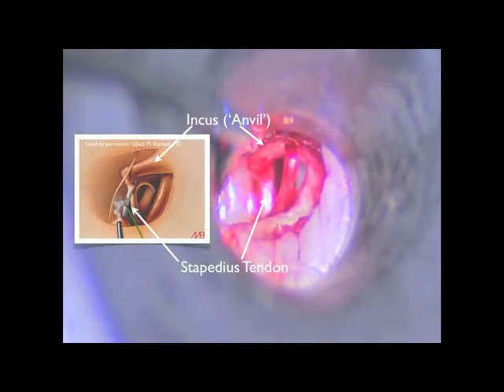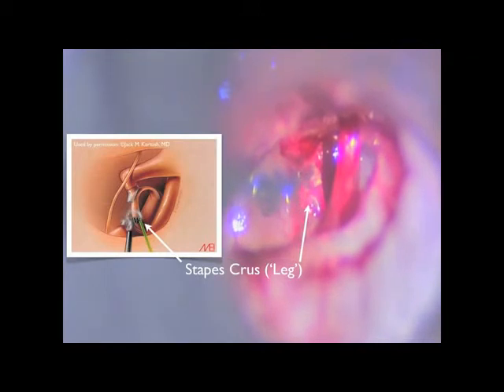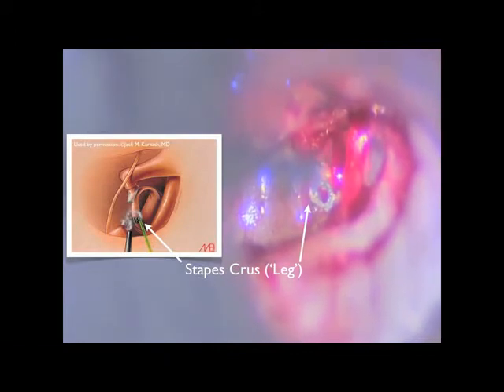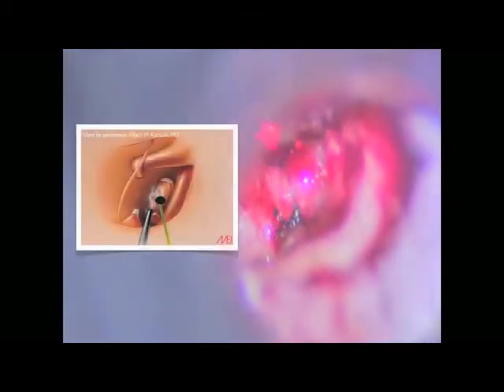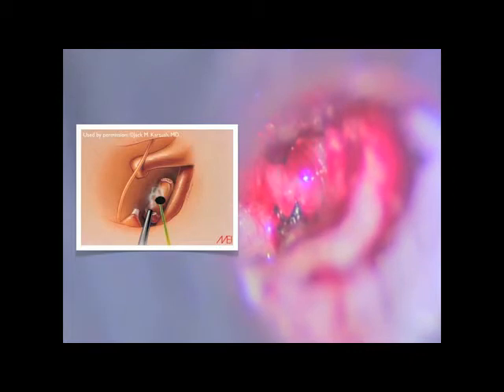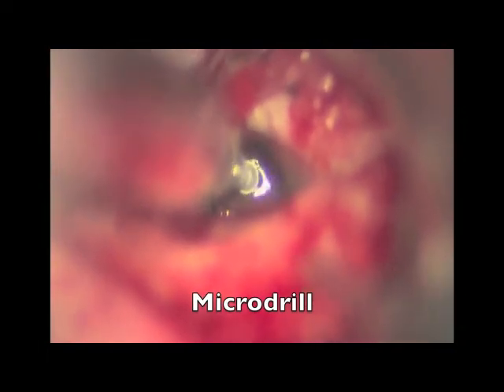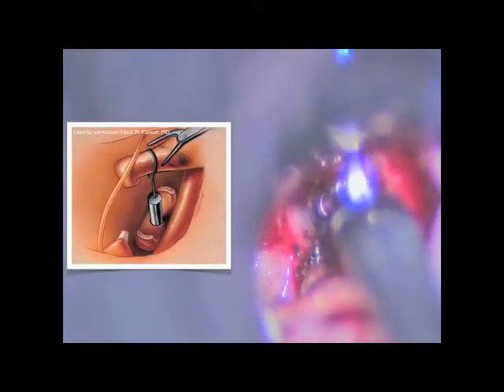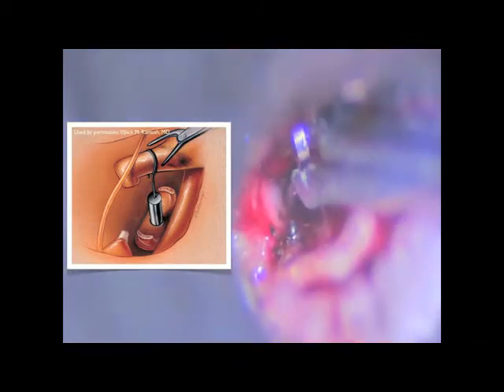Stapes education 2011